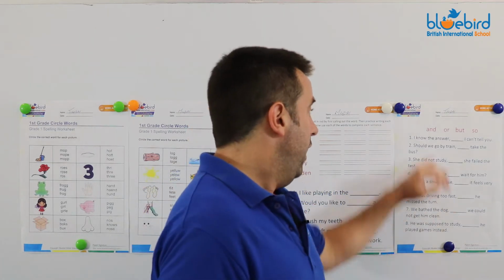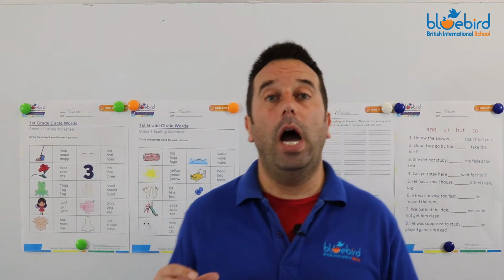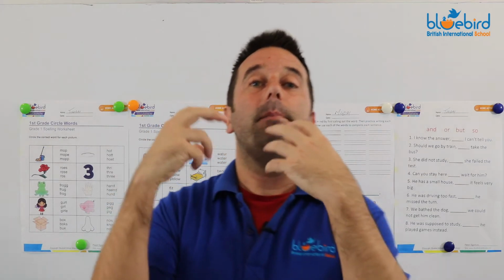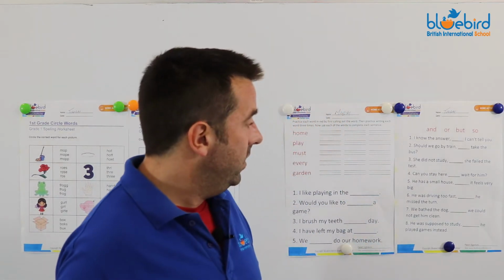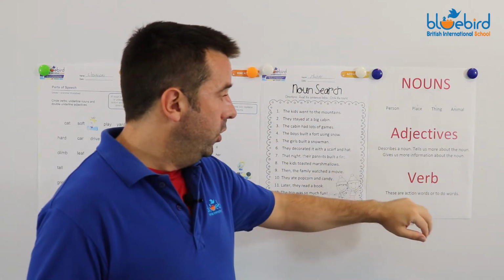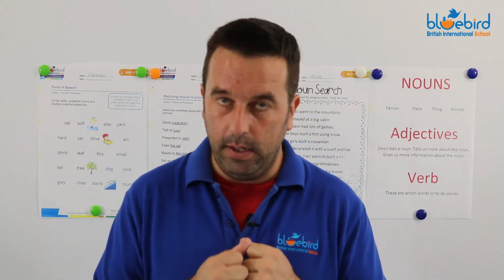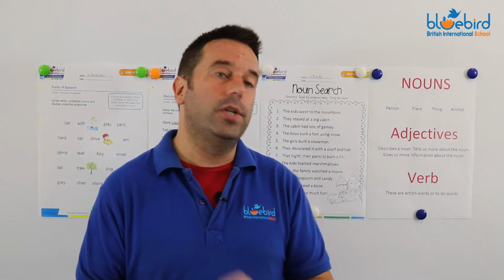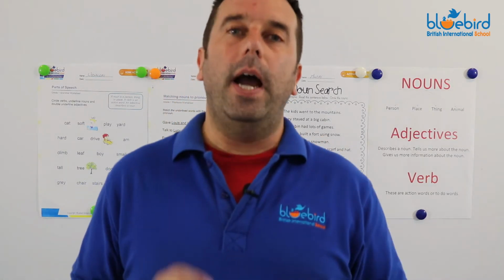Green Parrots | Englsih | Term 4 - Week 6 | 25 May 2020